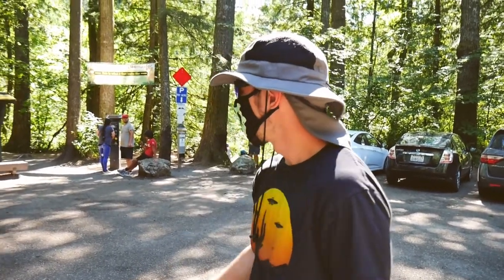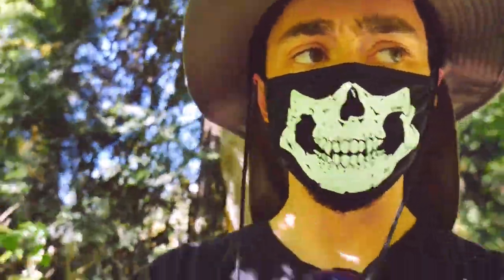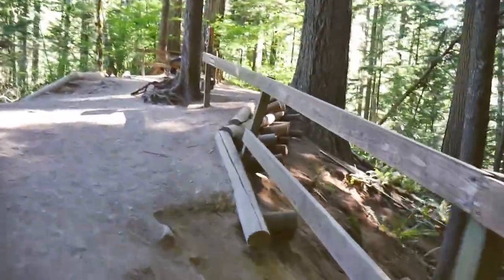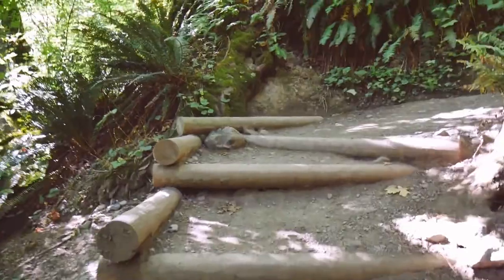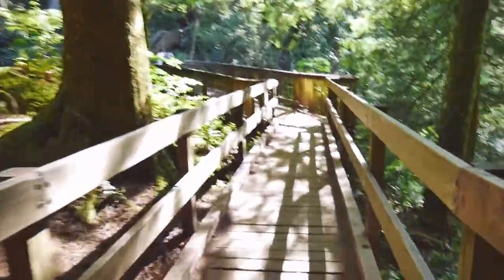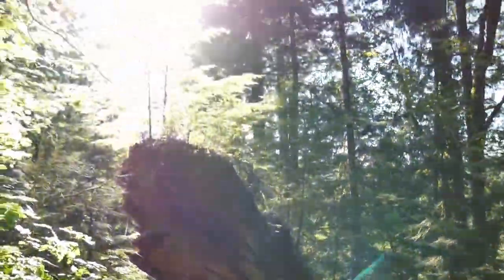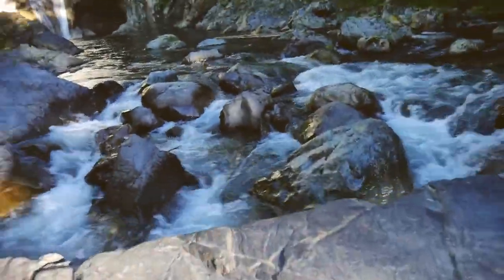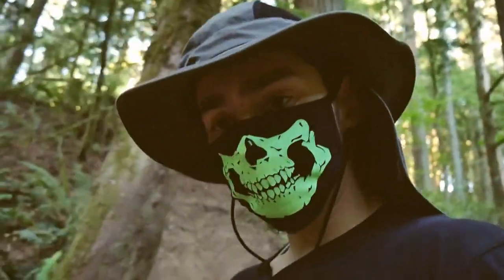Hiking Twin Falls (Olallie State Park) North Bend, WA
The Twin Falls hike in North Bend, WA might be my favorite hike of 2020 and my favorite Waterfall of 2020! The trail is fun to walk and offers a bunch of cool things to look at even before you get to any waterfall and if you get to hot you can take a dip in the river that flows along most of the trail. Defiantly check this hike out but maybe go on a weekday otherwise it is a very busy trail.

Address:
SE 159th St, North Bend, WA 98045